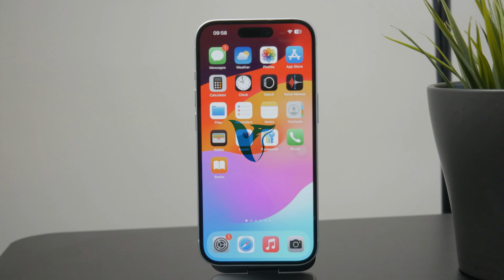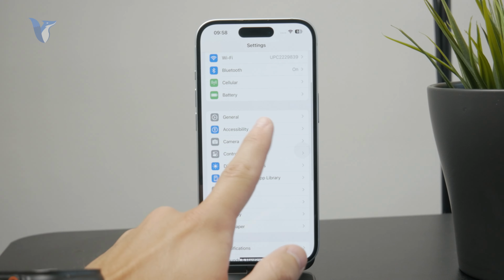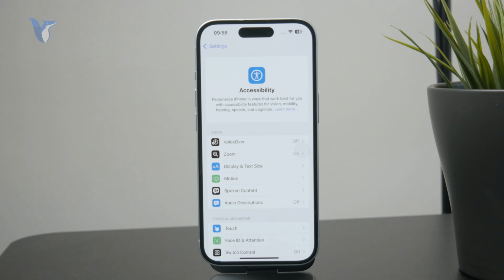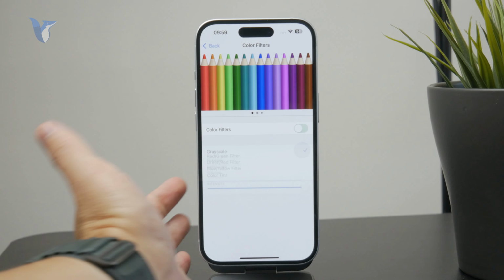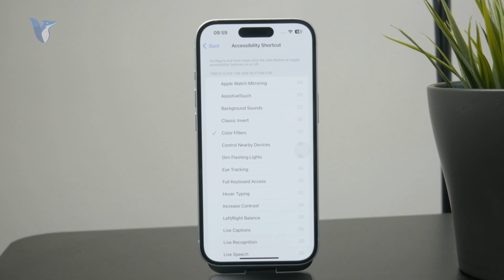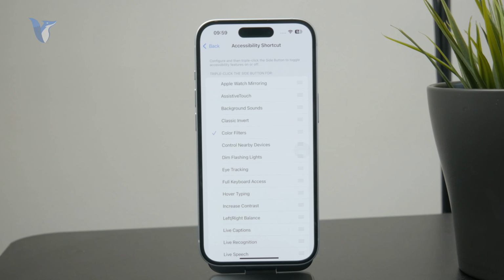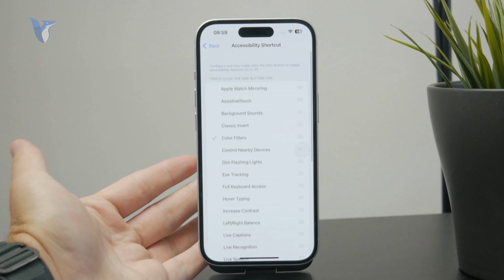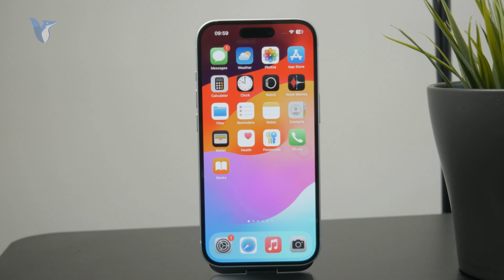How to Put Grayscale on iPhone (tutorial)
Looking to reduce eye strain or save battery on your iPhone? This video walks you through how to enable Grayscale mode in just a few taps.